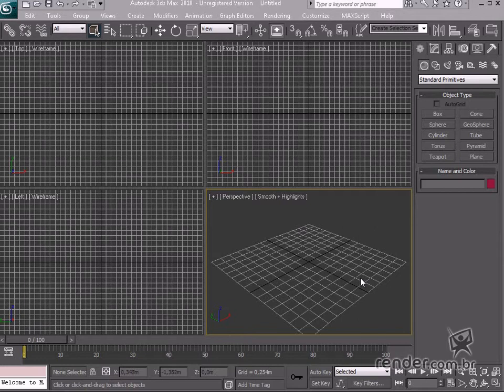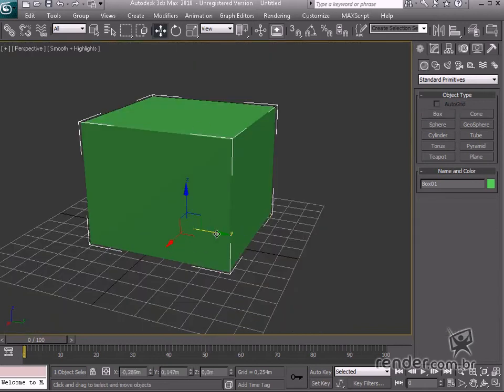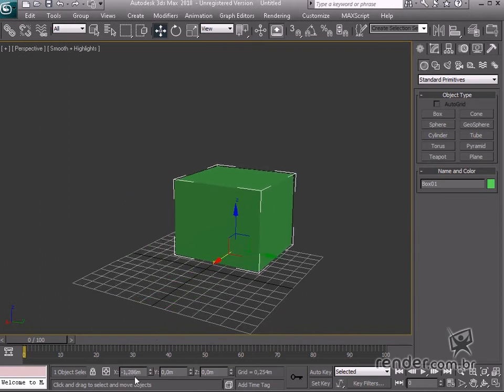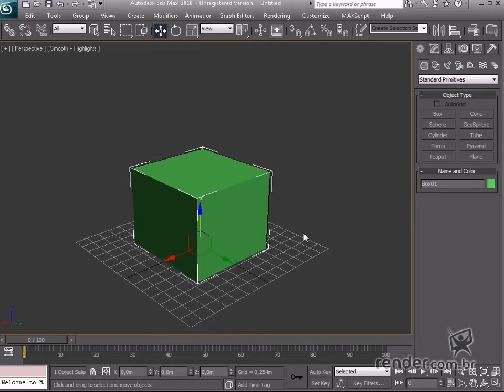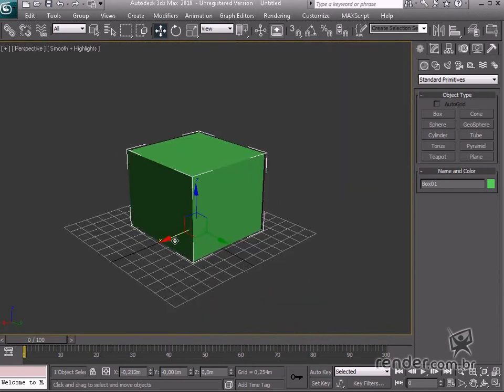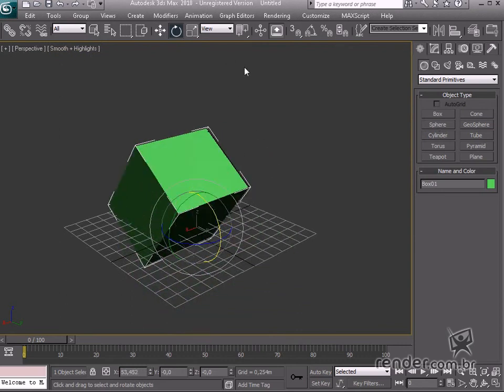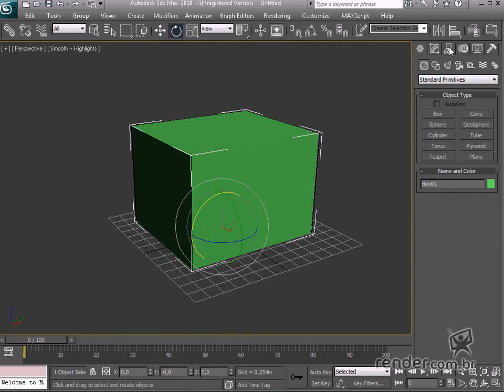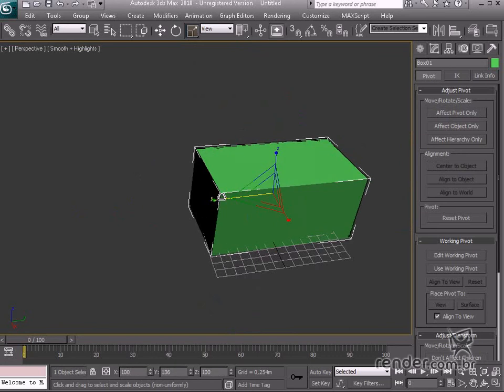Gizmos - Working with Cartesian planes in 3ds Max - M1A3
You will study something on graphic arts to help a designer manipulate and understand how objects behave related to a 3d world.